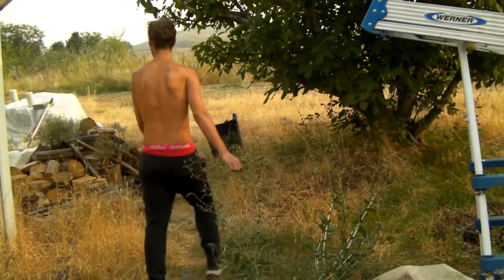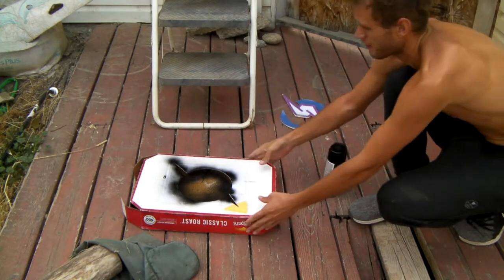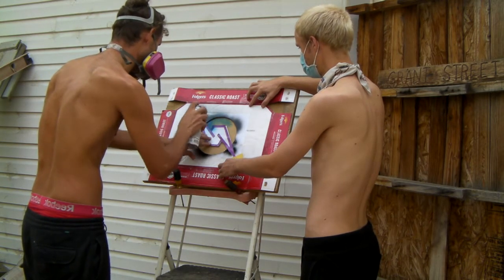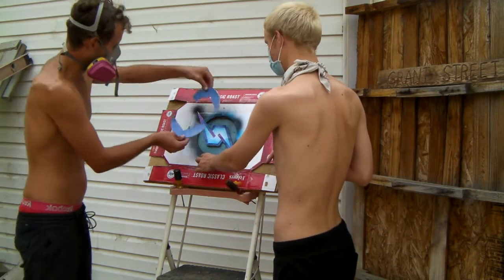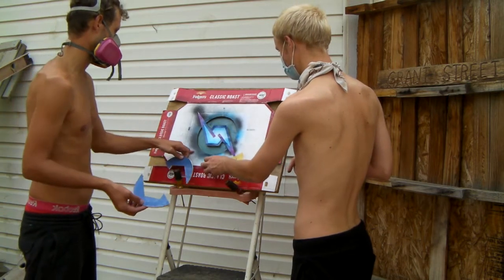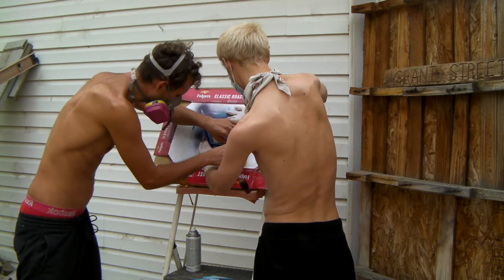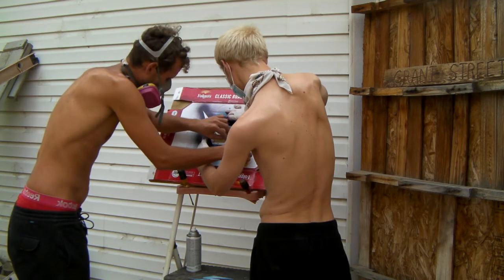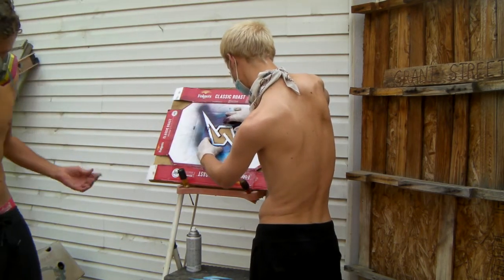Samus Spray Paint Art: Part 2; The Test Spray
This was our control test before the actual video was filmed, we knew the end results were going to be mediocre at best but it helped immensely to workout every bit of paint and stencil placement early.